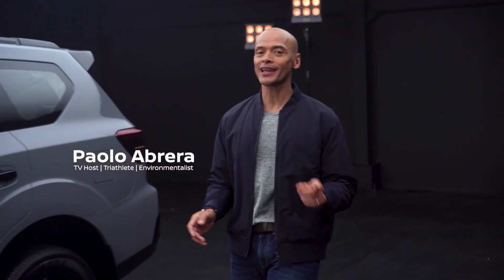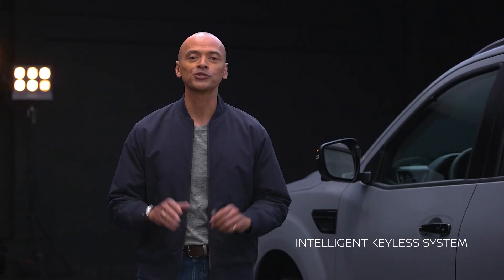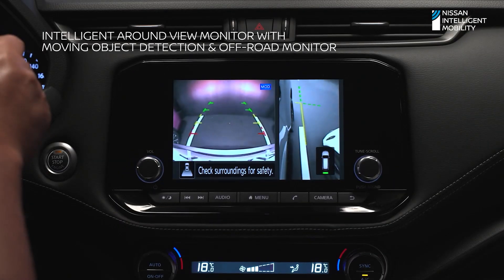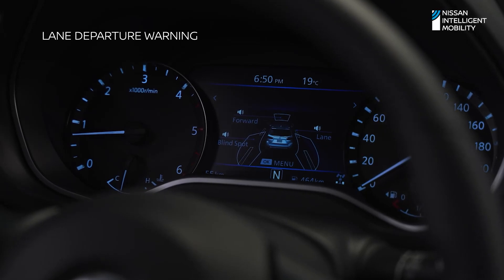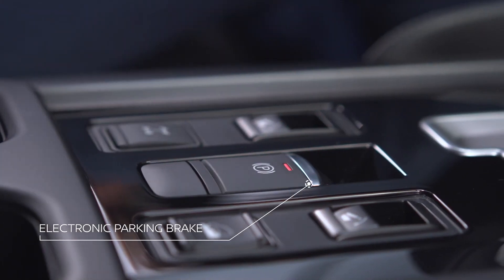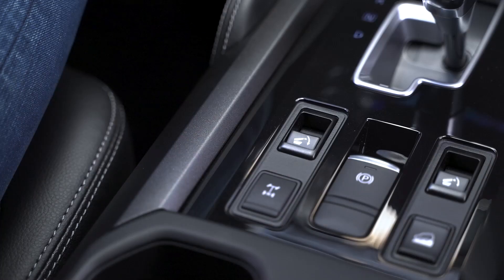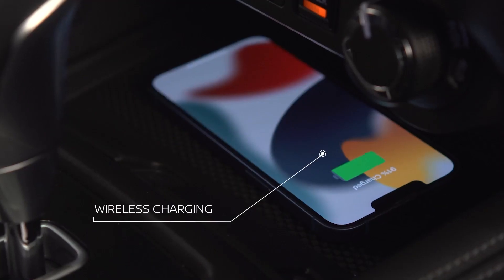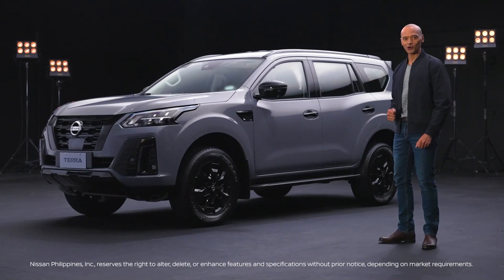New Nissan Terra Sport Specs (Interior) - Nissan Commonwealth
The New Nissan Terra Sport sets the tone for daring adventures with its new, sleek black leather interior trims.

Join Paolo Abrera as he takes us through the various interior features of the New Nissan Terra Sport.